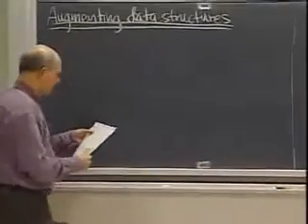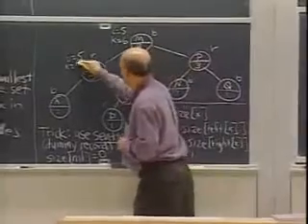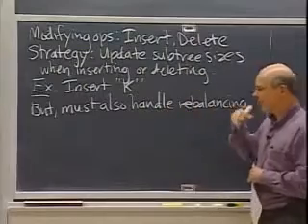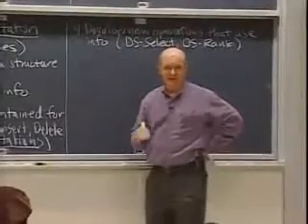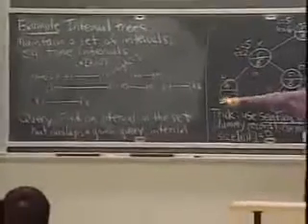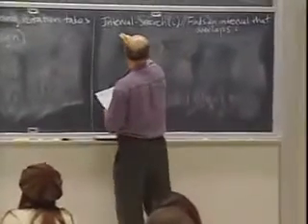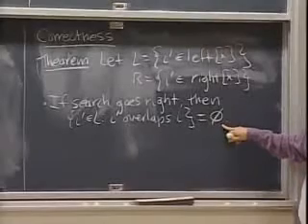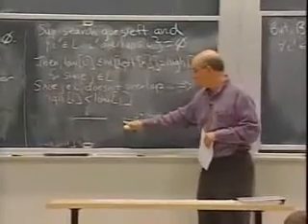Lecture 11 Introduction to Algorithms